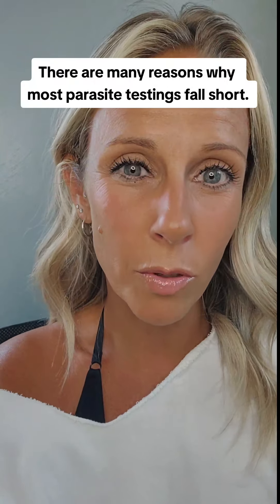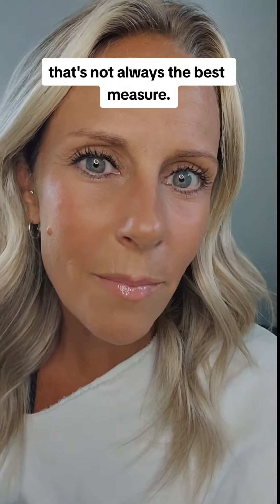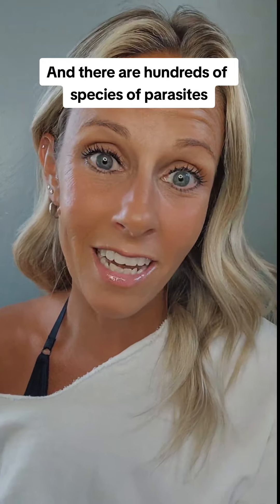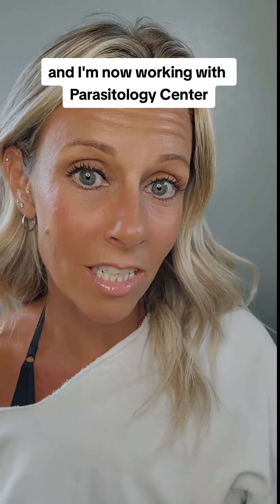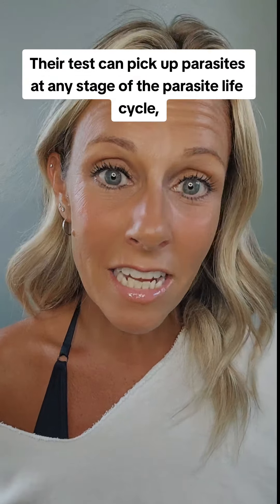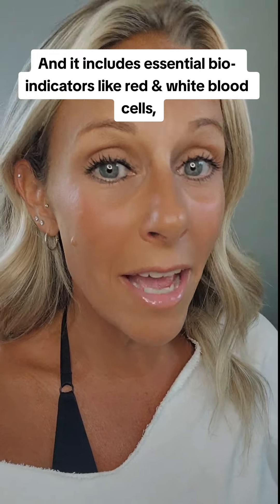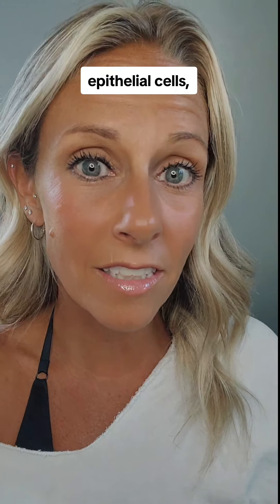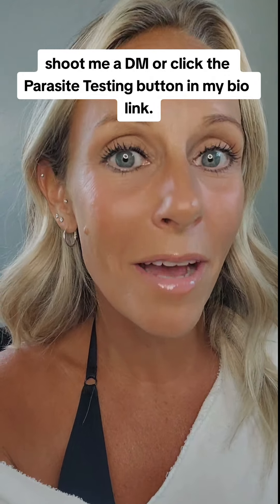Parasite testing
There are many reasons why most parasite testing falls short, mainly because:

1. Stool testing assumes that parasites reside in the colon, but parasites can manifest all throughout the body.

2. Many parasites aren't eliminated via stool until they die. If you aren't actively cleansing, they may not exit.

3. There are hundreds of parasite species and there are only tests for about 40.

I've recently switched lab providers to Parasitology Center Inc. because their test is up to 55% more accurate than standard parasite tests (and 33% less expensive!).

Want to gain invaluable insights into your digestive health through in-depth analysis of intestinal parasites & related organisms?

Parasitology Center Inc.'s comprehensive analysis delves into the world of intestinal parasites, covering a wide range of species including (protozoa, trematodes,tapeworms, nematodes), as well as various strains of yeast, candida and fungi, sourced from all seven continents. This meticulous assessment includes an analysis of essential bio-indicators like red and white blood cells, mucus, fatty acid crystals, starch granules, undigested tissue, beneficial bacteria, epithelial cells, pollen, and charcot-leyden crystals.